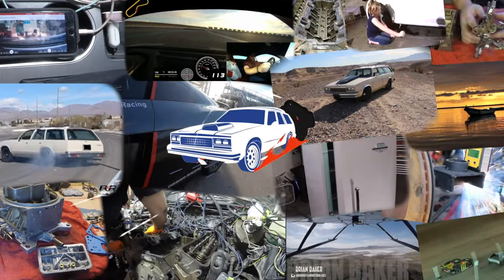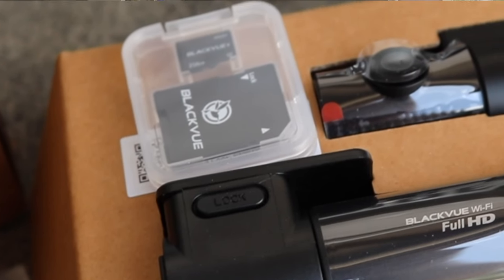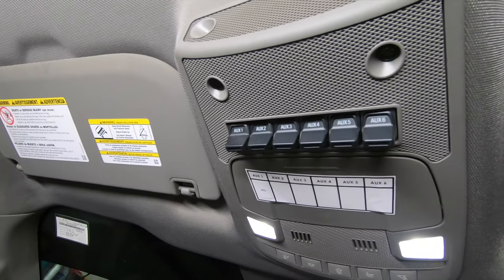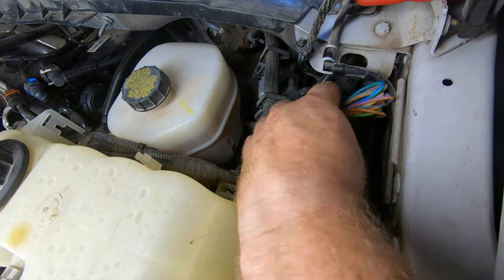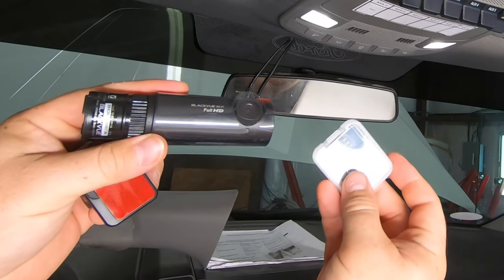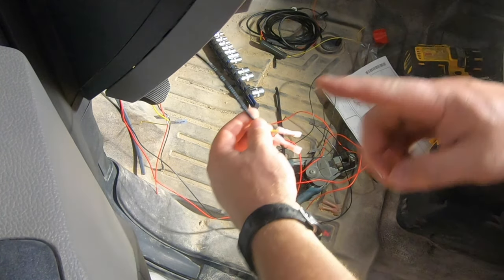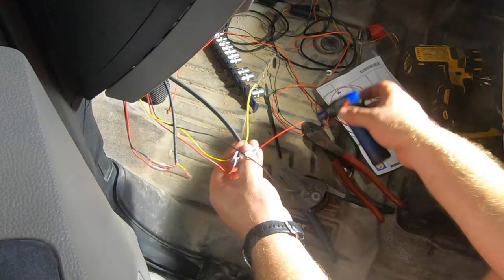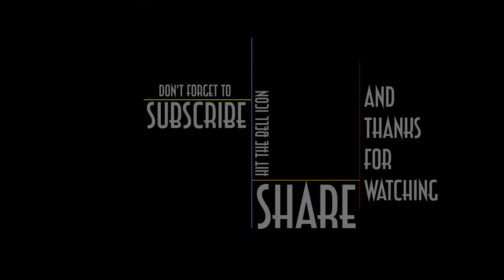Dashcam in commercial Service Truck | BlackVue DR590X-2CH 2 channel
This time we go over some of the benefits and features of a dashcam as we install this fresh unit into a commercial truck.